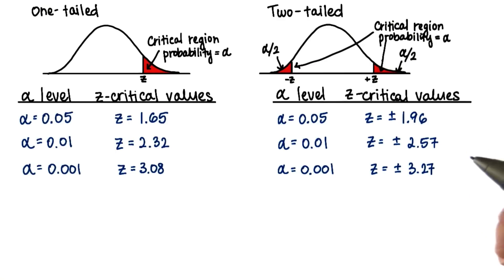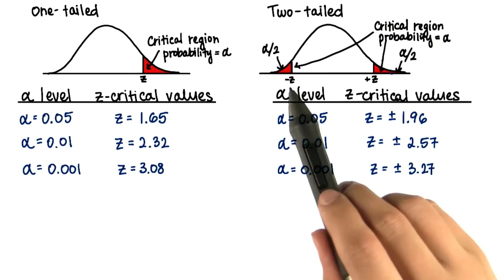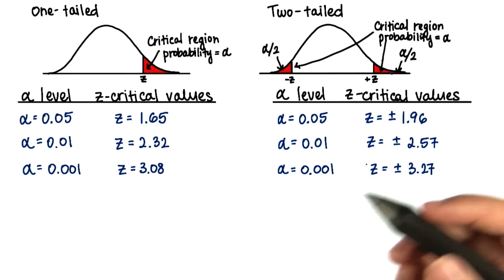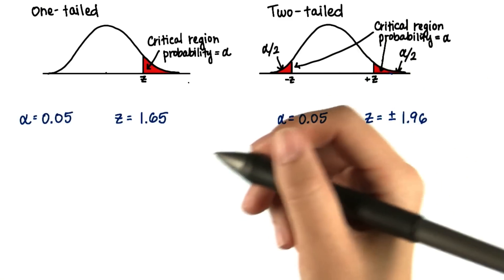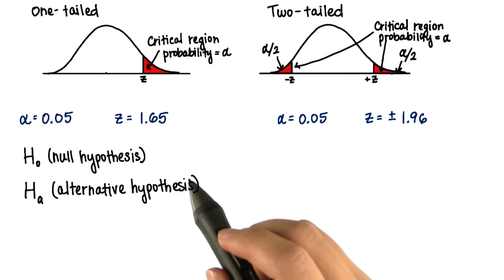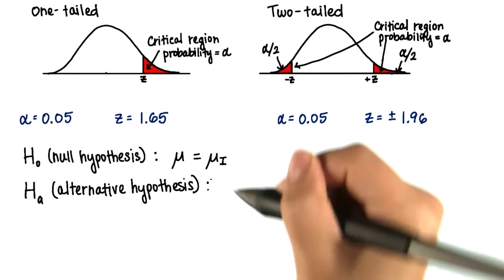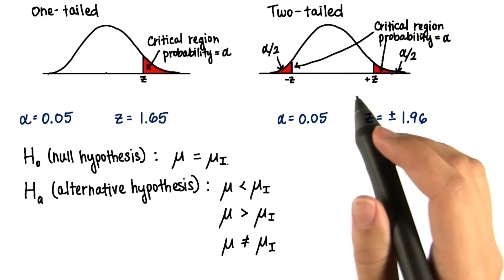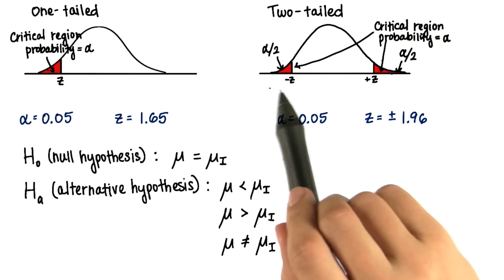Hypotheses - Intro to Inferential Statistics